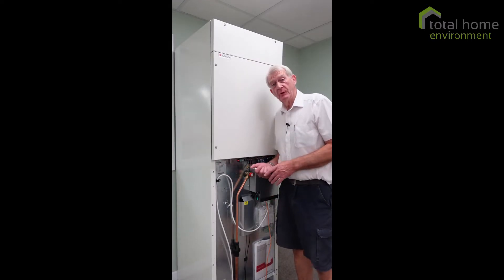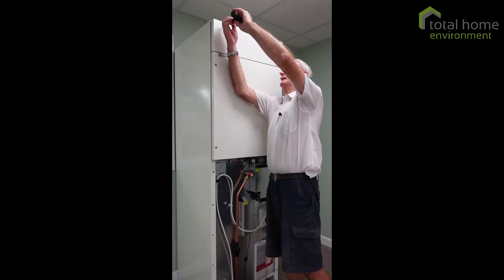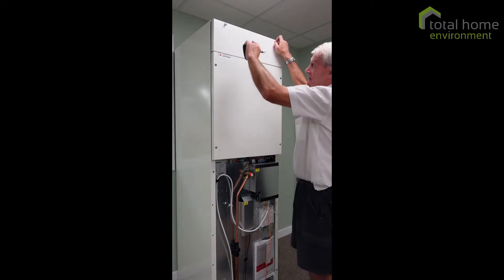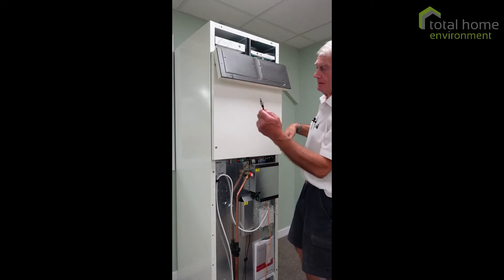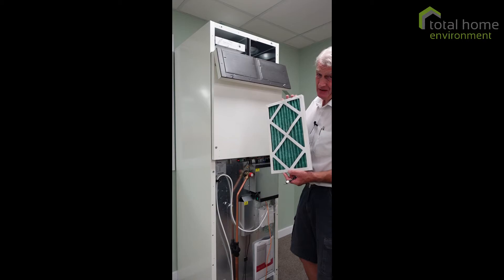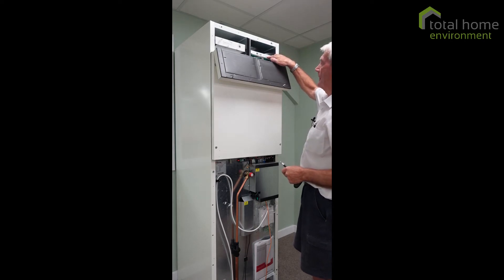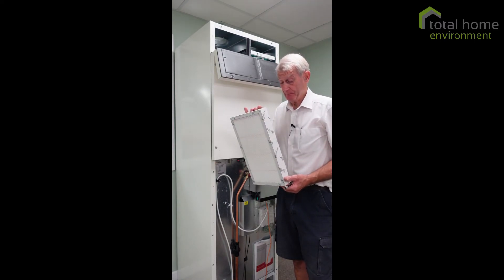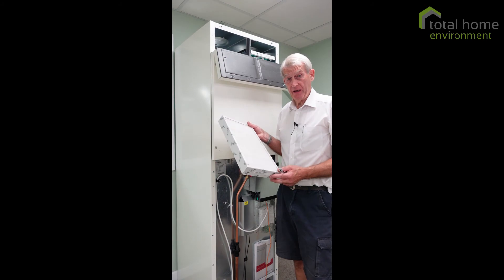Genvex Combi 185 - cleaning or changing the filters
Demonstration on how to inspect the G4 extract and F7 fresh air pollen filters within the award-winning Genvex Combi 185 compact service unit.
Special attention is paid to using a manual screwdriver rather than an electric one to ensure that overtightning of the screws doesn't occur. ALWAYS ENSURE THAT YOU TURN THE UNIT OFF AT THE MAINS, before opening the filter compartment.